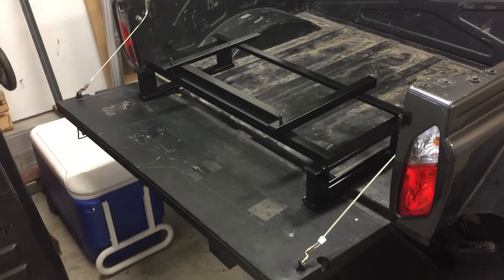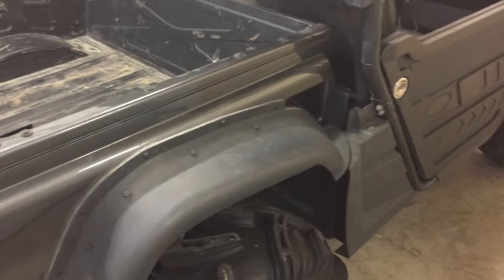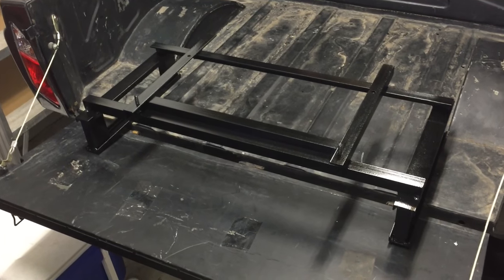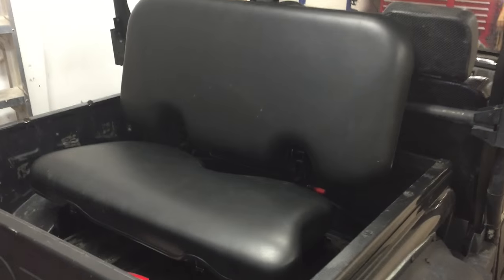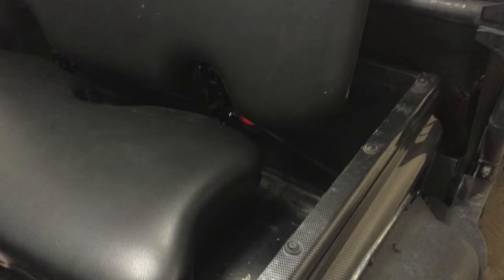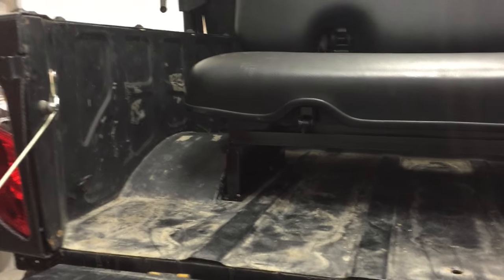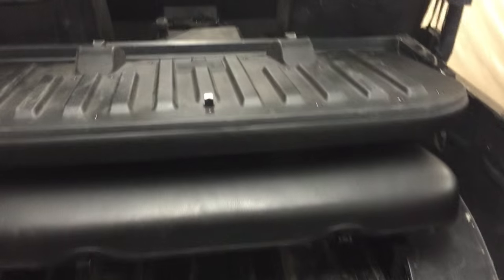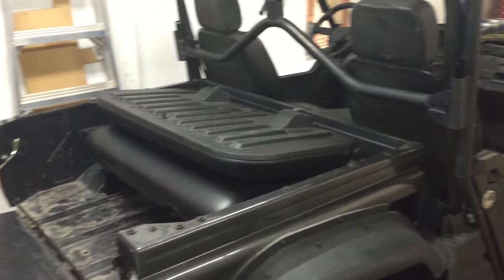Rhino/ODES UTV Rear Seat How To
This video is how I built and installed a rear seat in my ODES Dominator 800 UTV. The bed of the ODES is more or less an identical match to that of a Yamaha Rhino so this mount/seat combo would most likely work for a Rhino as well.